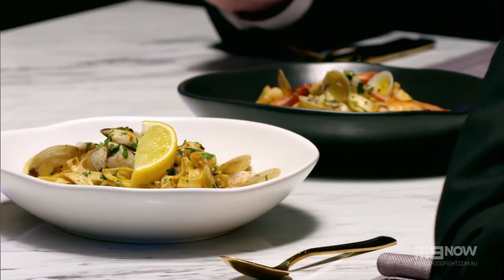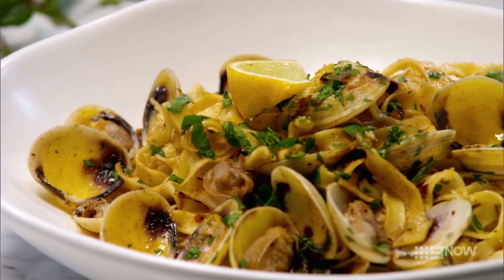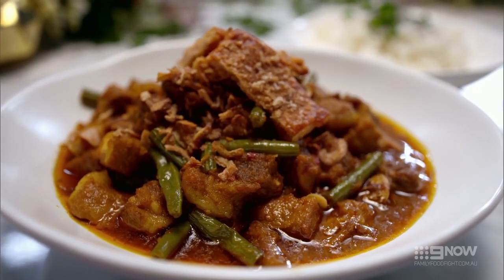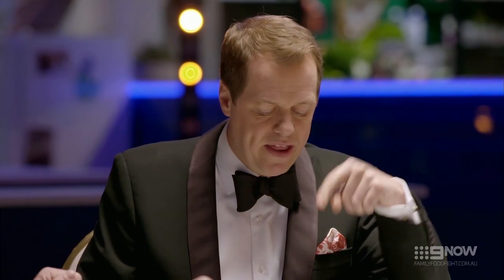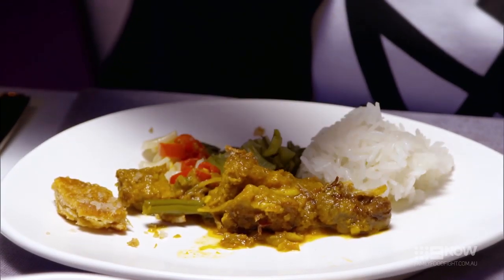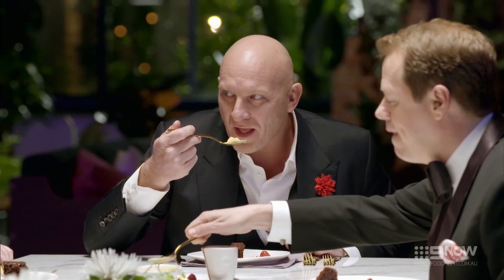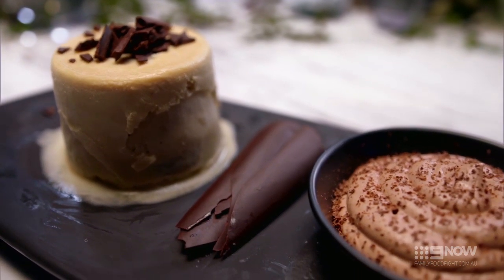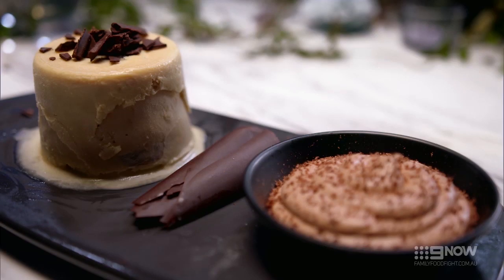Judges review Family Food Fight's grand final dishes | Family Food Fight 2018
Matt Moran, Anna Polyviou and Tom Parker Bowles critique the contestants' final dishes.